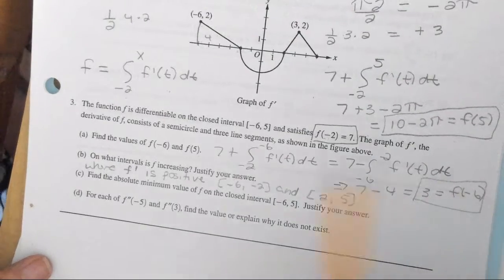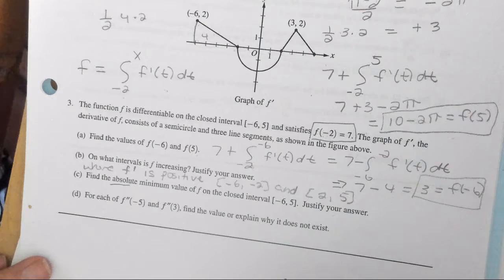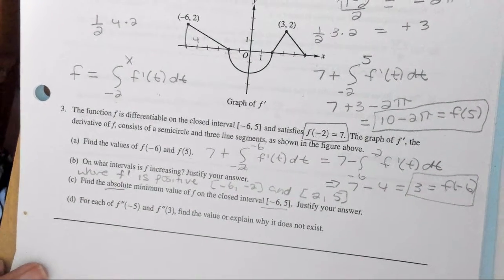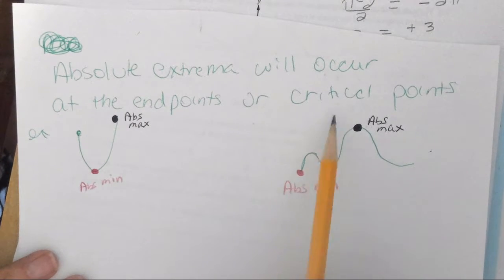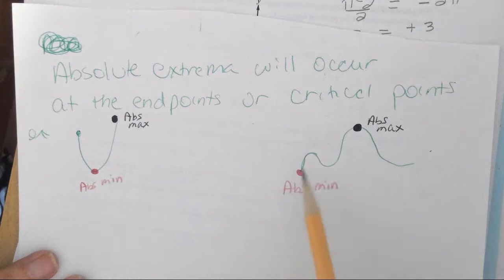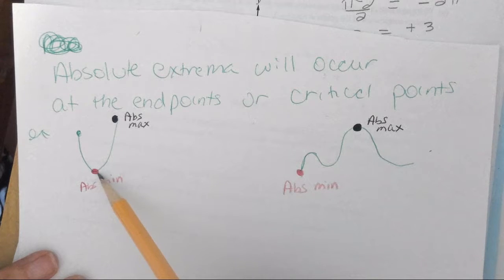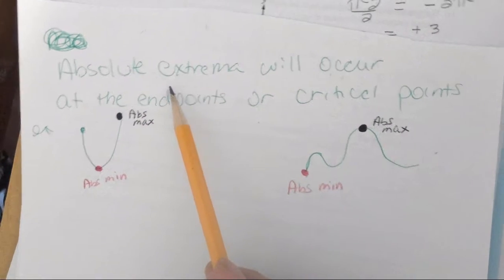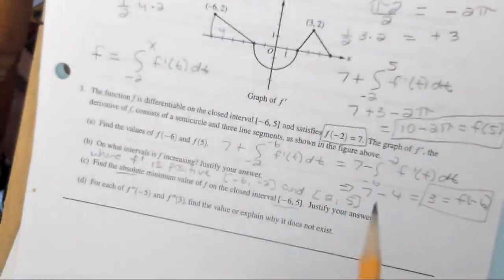2017 fr numb 3